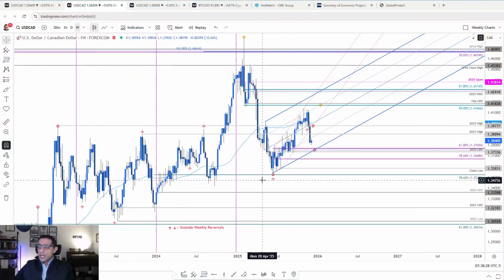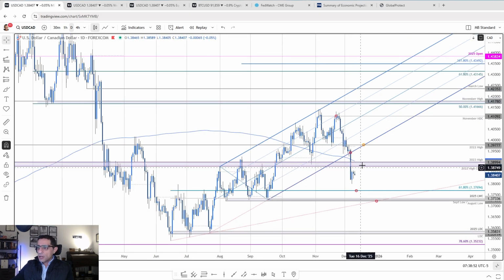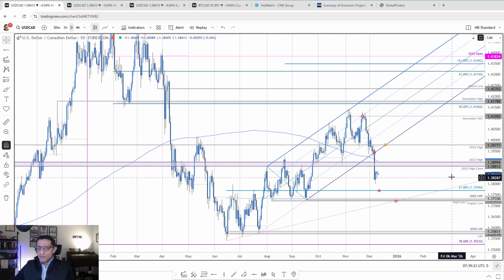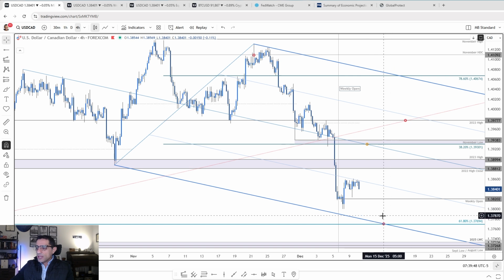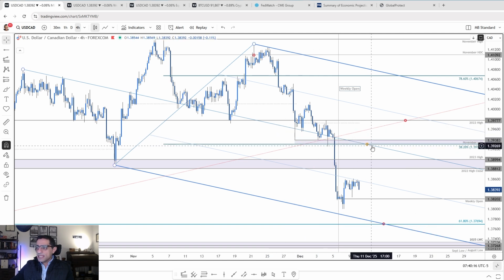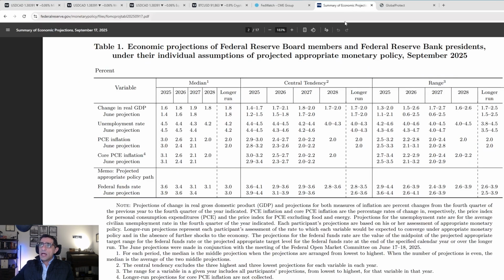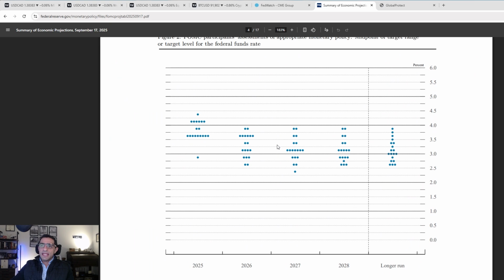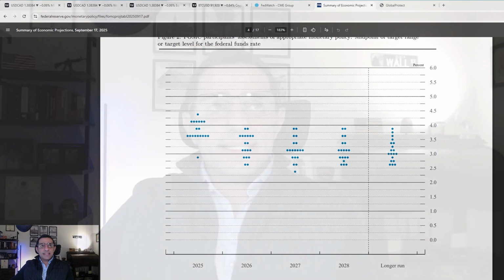USDCAD Hits Major Breakdown as Central Bank Decisions Threaten New Volatility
Michael Boutros, Senior Market Analyst at FOREX.com, examines the latest USDCAD technical structure as the pair confronts a major breakdown ahead of rate decisions from the Bank of Canada and the Federal Reserve. He highlights the key pivots, support levels, and volatility triggers that could define near-term direction as both central banks set policy.